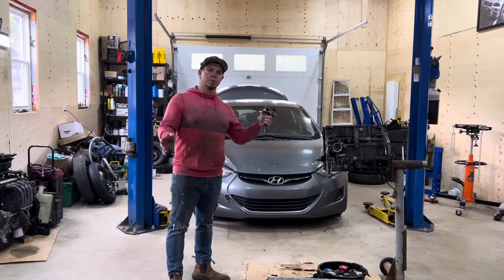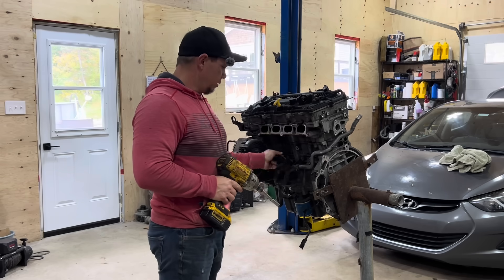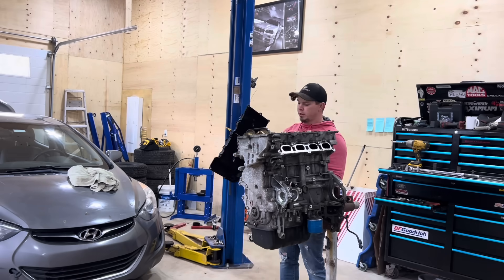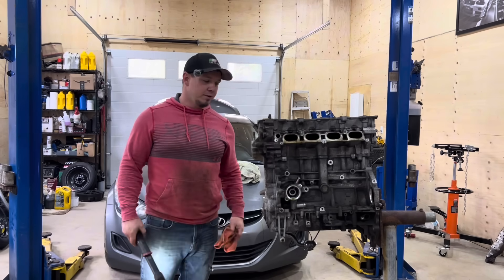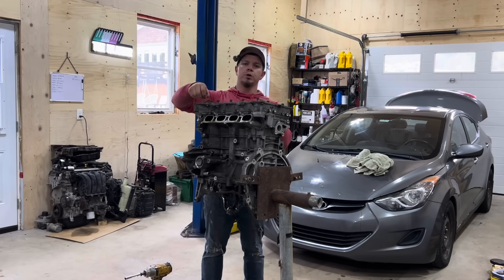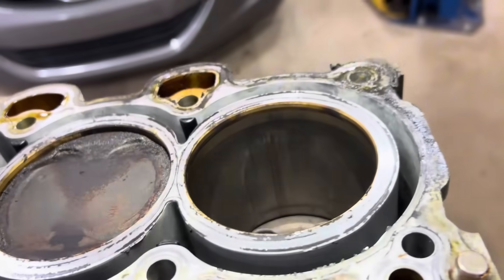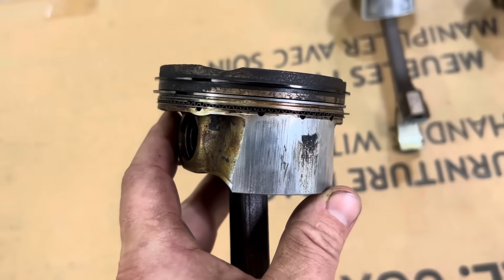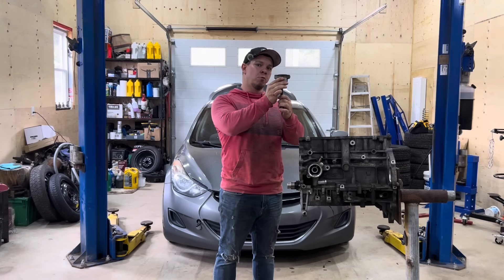Bad PISTON SLAP with only 80k on engine! Hyundai Elantra engine disassembly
In this video I disassembled an engine that I removed from a 2015 Hyundai Elantra a couple months ago. Just a quick video showing what piston slap is!

Check out the engine replacement video here

Check out some Islander merch!